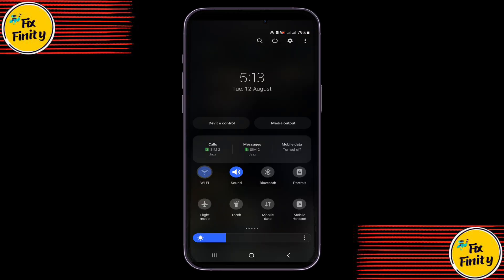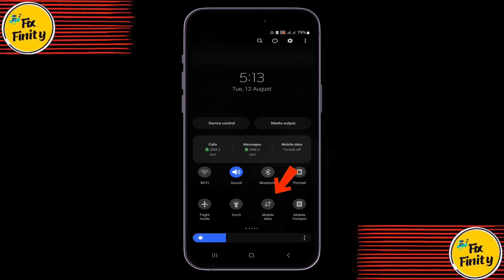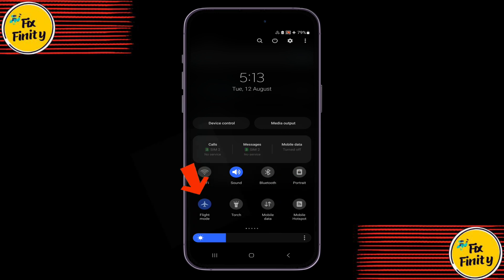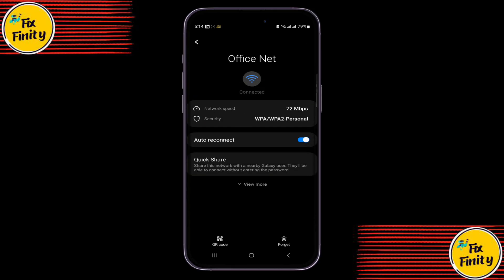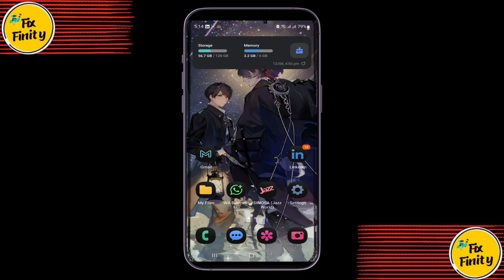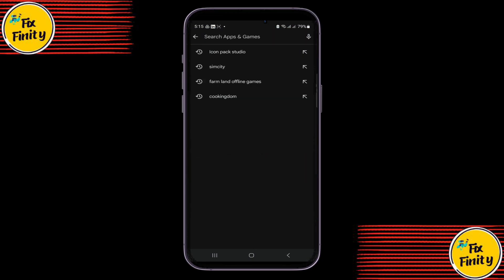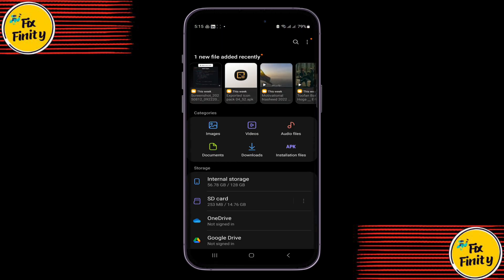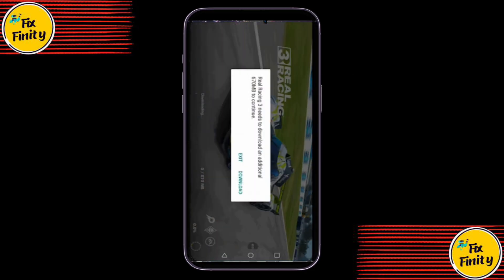How To Fix Real Racing 3 “Please Connect to a WiFi Network to Download” | Easy Working Fix (2025)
Are you facing the “Please Connect to a WiFi Network to Download” error in Real Racing 3? 🚗🏁 Don’t worry — this video will show you the step-by-step fix to get back to racing without interruptions.

🔥 In this video, you’ll learn:

Why the WiFi download error appears in Real Racing 3

How to fix the problem on Android & iOS

Simple tricks to resume downloads without errors

A permanent solution for smoother gameplay